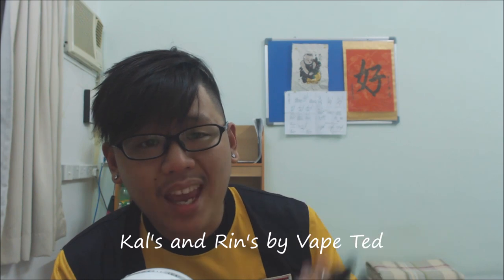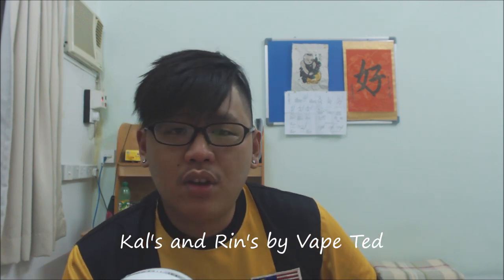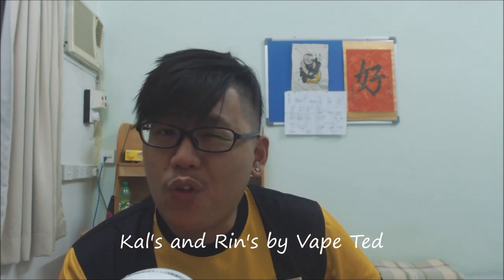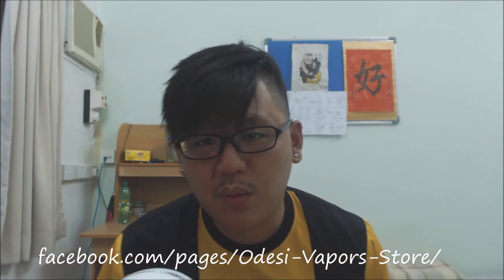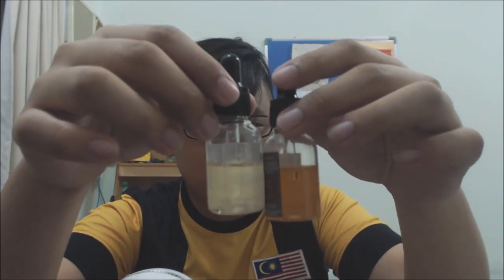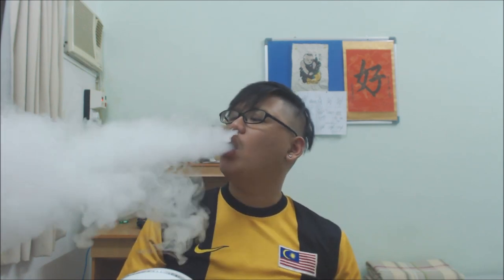2 E-liquids from Vape Ted Review - Avocado custard daaa bomb!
Been awhile since I've done a juice review, this is a review of 2 very good ones. Highly recommended :)